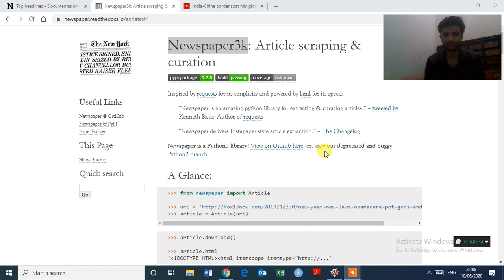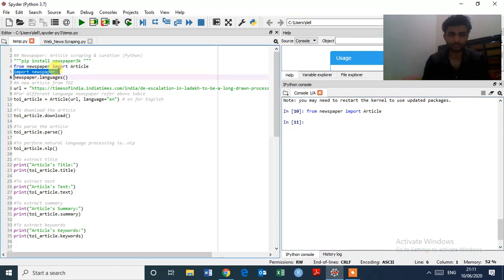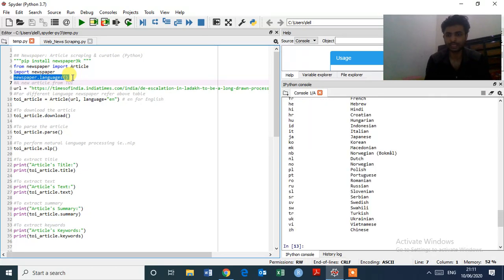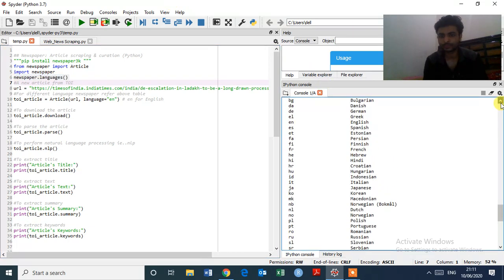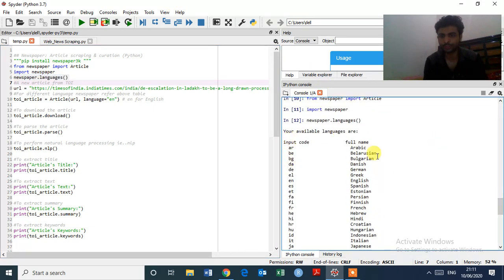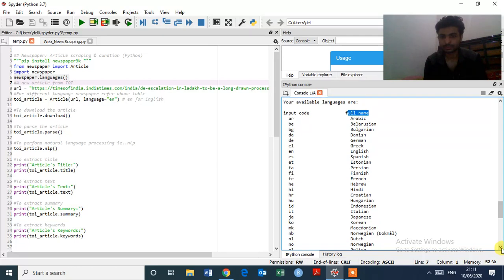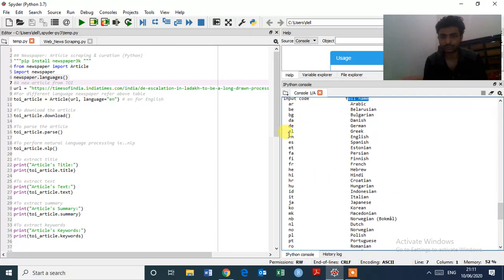Newspaper Articles Web Scraping Using Python | By Govind Sharma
Web scraping is the process of extracting data from websites, and Python is a popular programming language for this task. In order to scrape newspaper articles from a website, you'll typically need to analyze the structure of the website and understand how the articles are organized.

Here's a step-by-step guide on how you can scrape newspaper articles using Python:

Install the required libraries: You'll need to install some Python libraries to help with web scraping. Two popular ones are requests and beautifulsoup4. You can install them using pip:

pip install requests beautifulsoup4

Tools Covered
- Python
- Excel
- NumPy
- Pandas
- SciPy